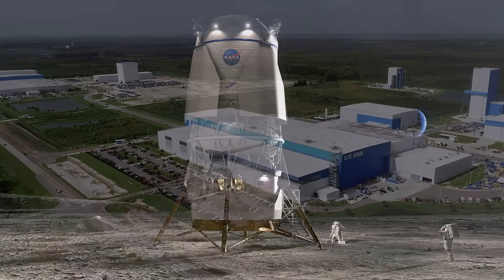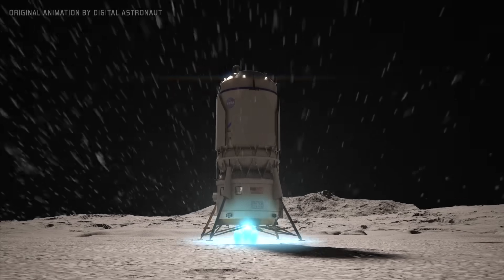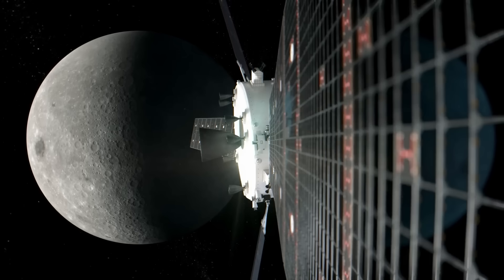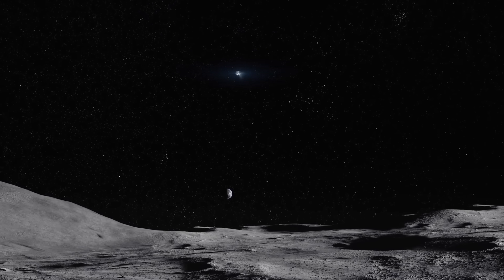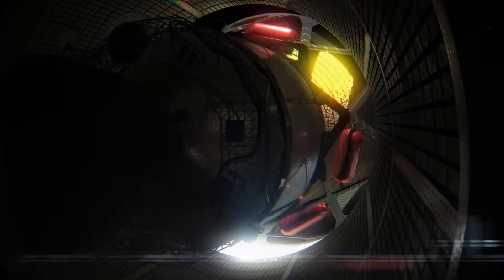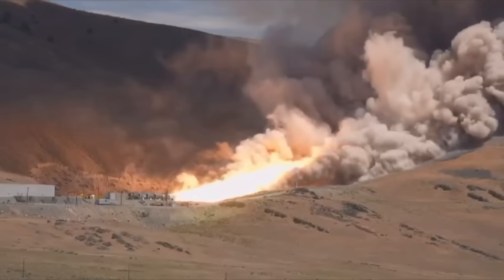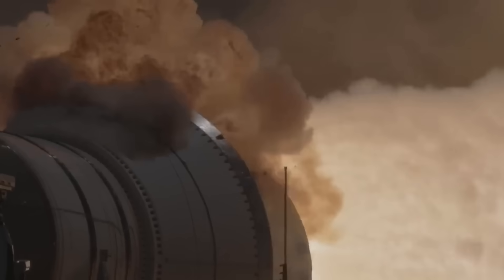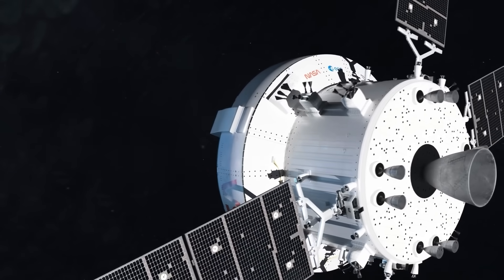Blue Origin is Landing on The Moon This Year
Jeff Bezos' owned Blue Origin has a plan to land on the Moon this year with the Blue Moon spacecraft...